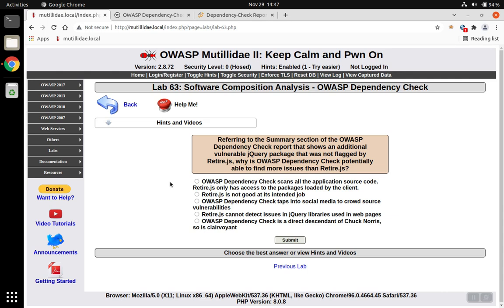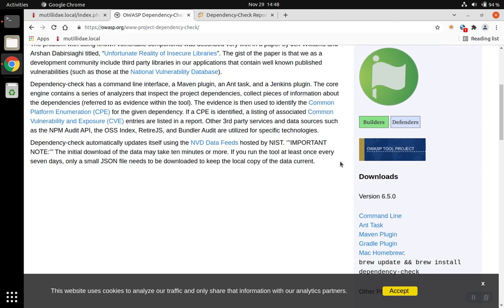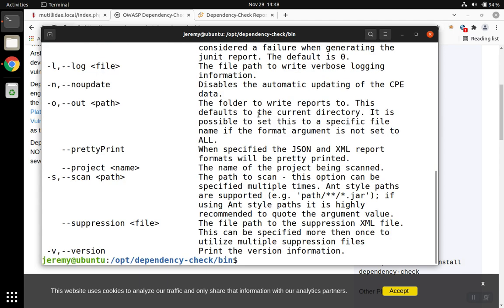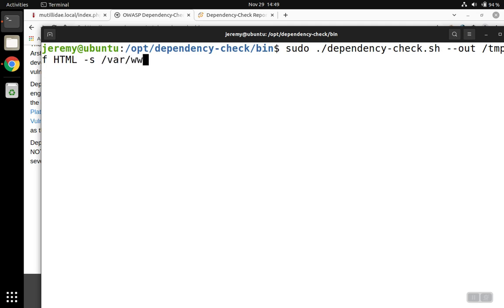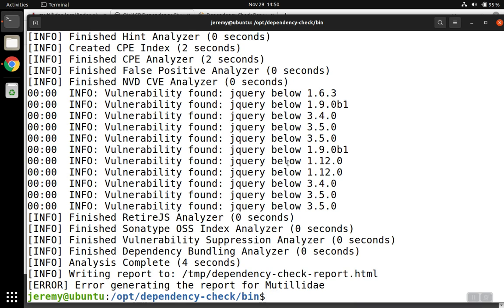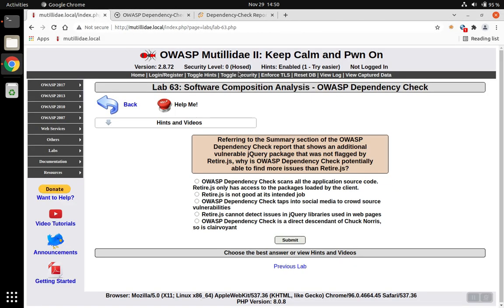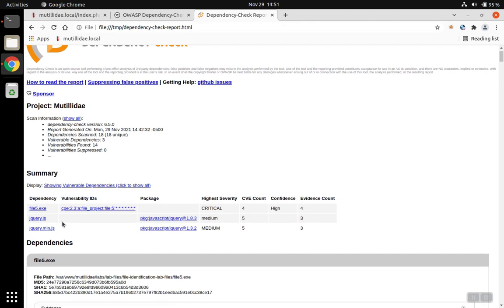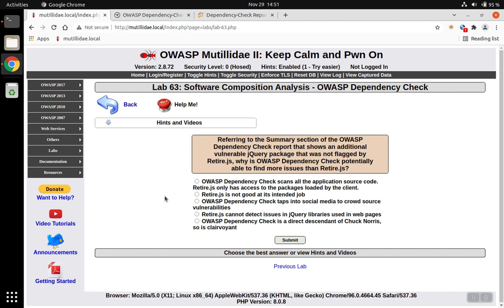Mutillidae: Lab 63 Walkthrough